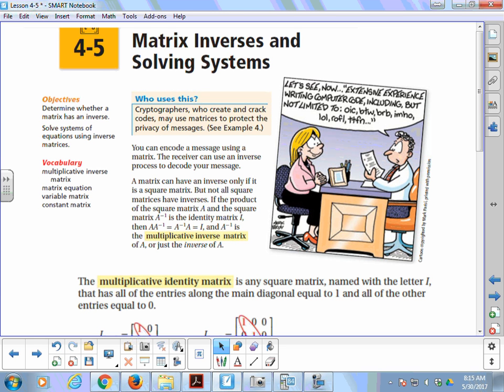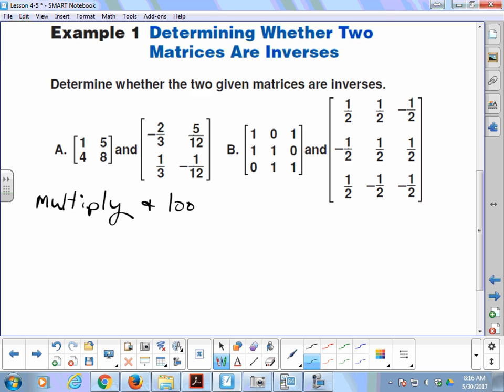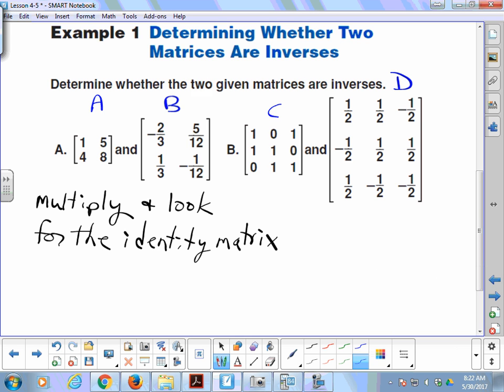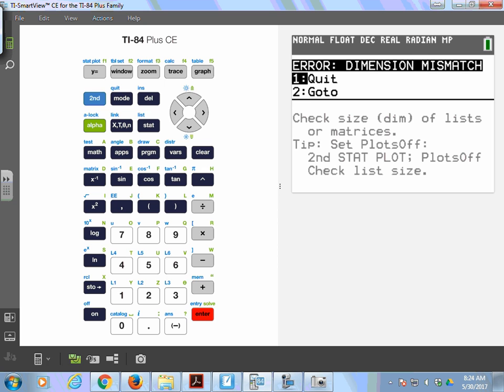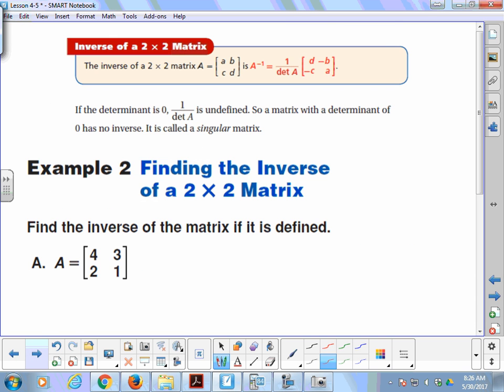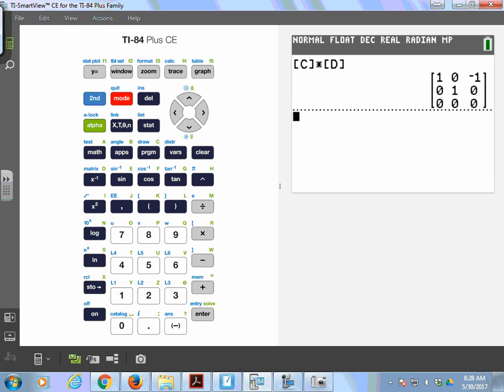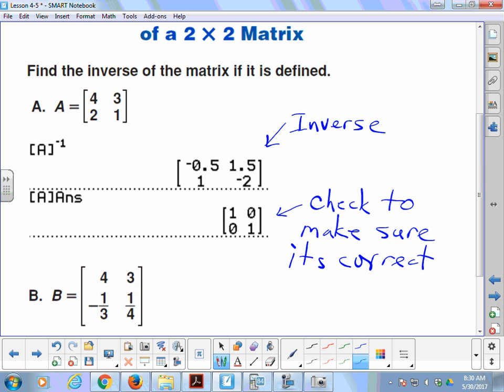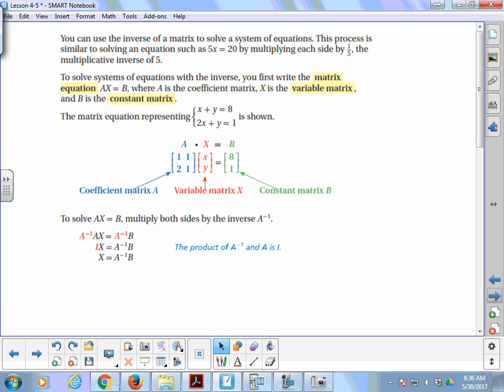Algebra B Lesson 4.5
Matrix Inverses and Solving Systems of Equations